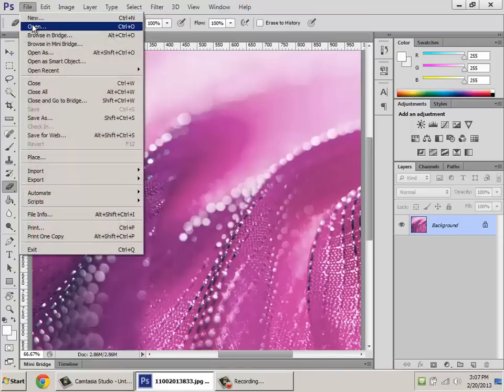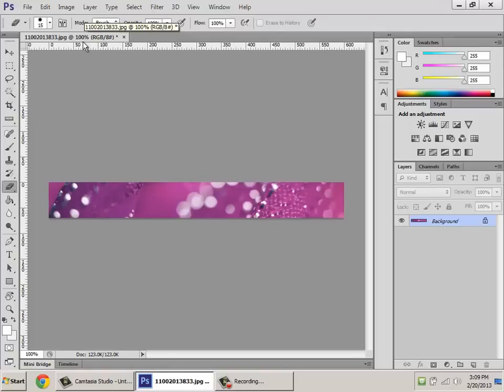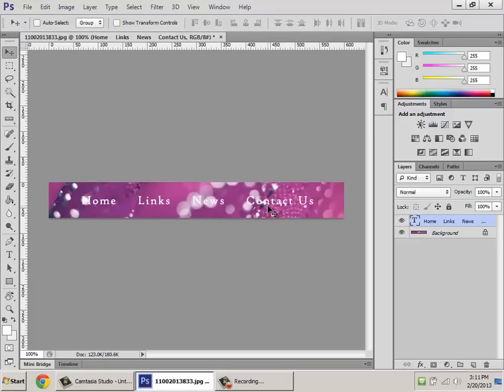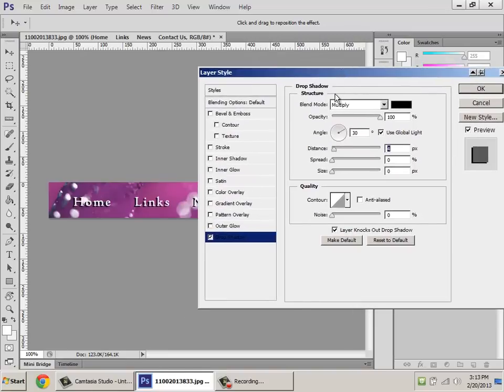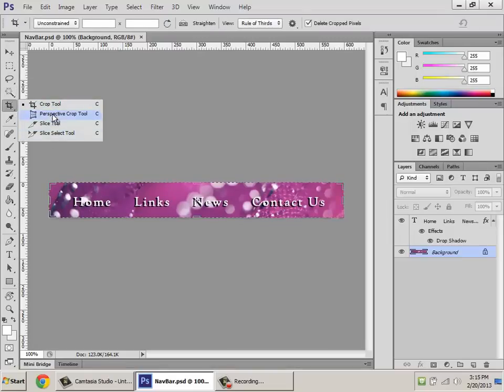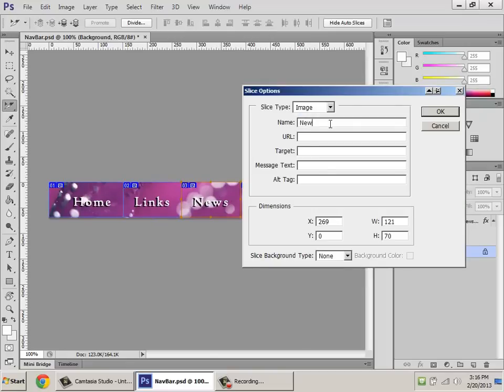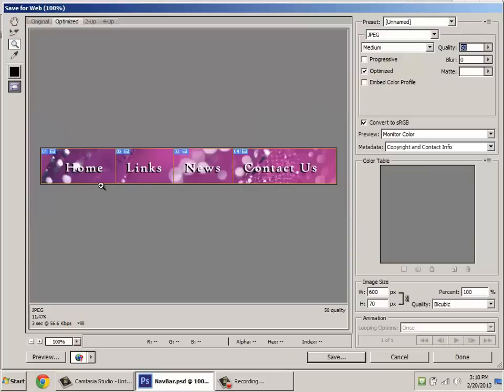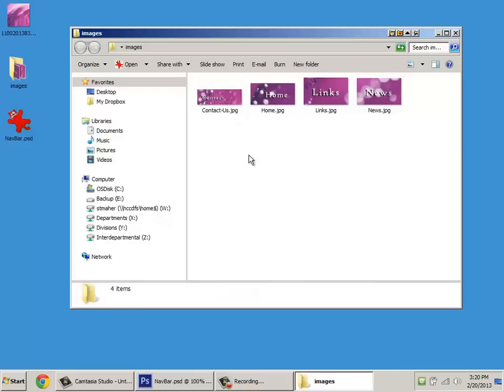Intro to Photoshop with Slices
A great introduction to Photoshop for the web. You'll learn a little bit about slicing and optimizing files for the web.